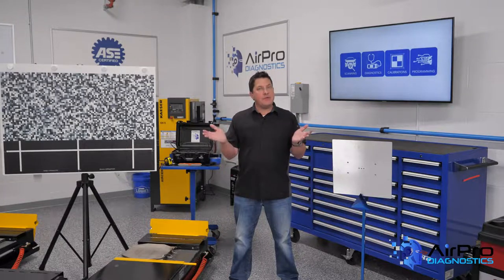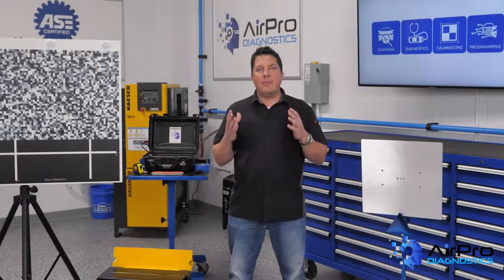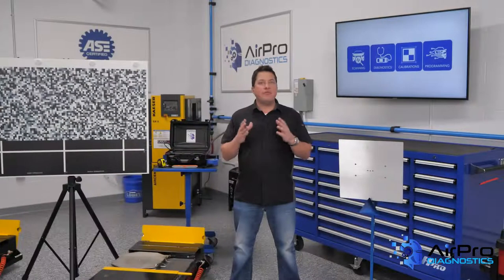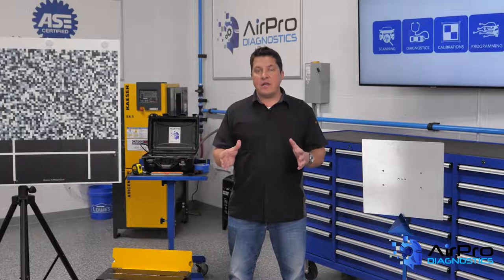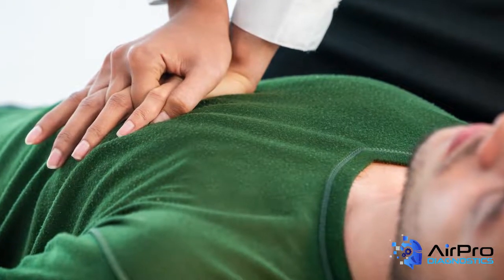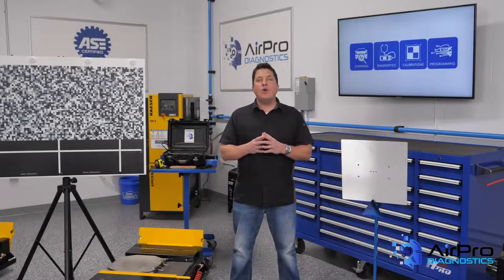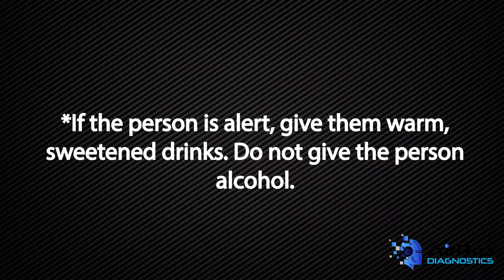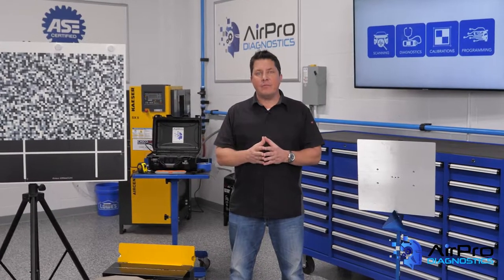Protecting Your Employees In Cold Weather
BodyShop Business Editor Jason Stahl discusses how to protect your employees from the bitter cold from the BodyShop Business AirPro Diagnostics Collision Garage at Babcox Media. Also, how to identify the signs and symptoms of frostbite and hypothermia in your employees.